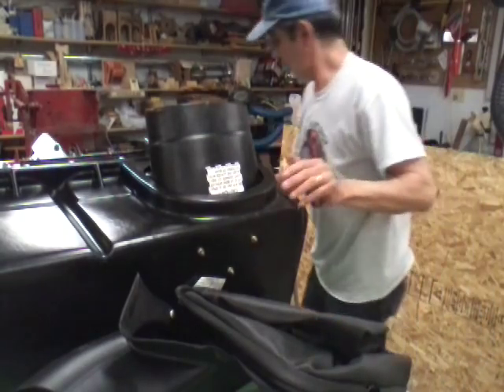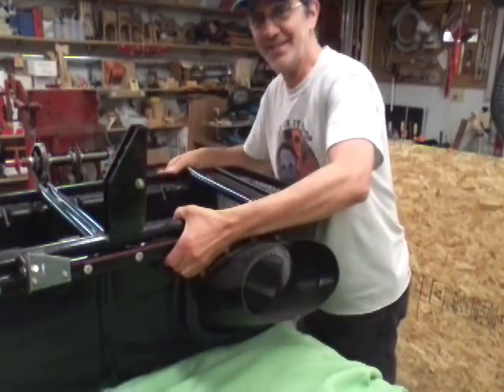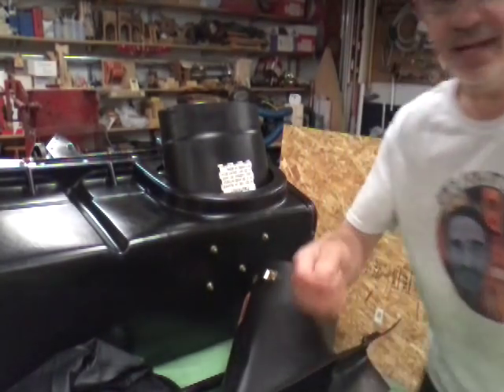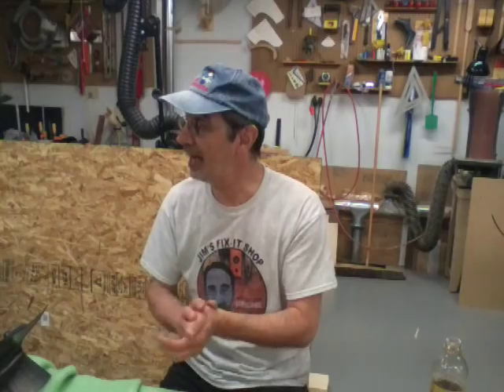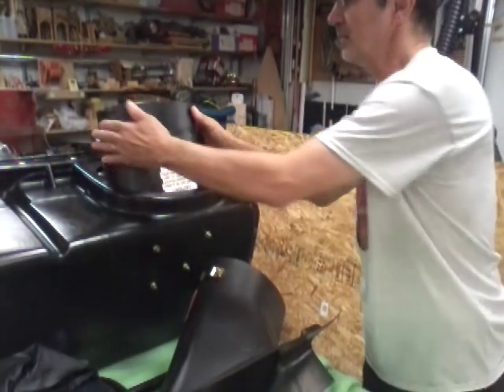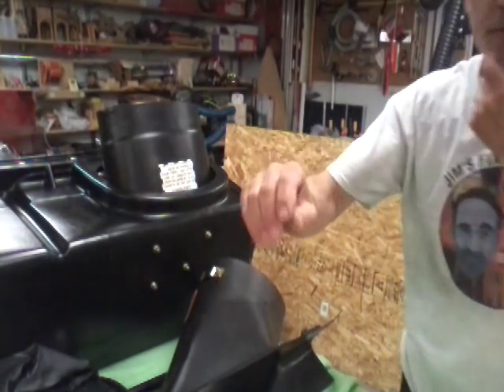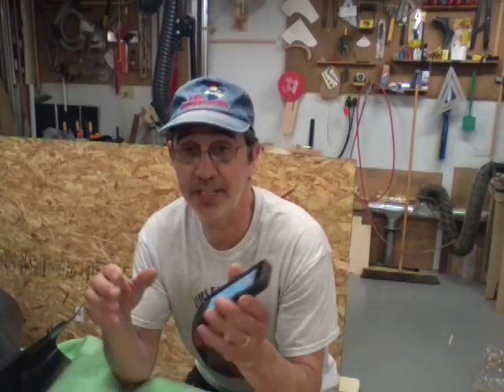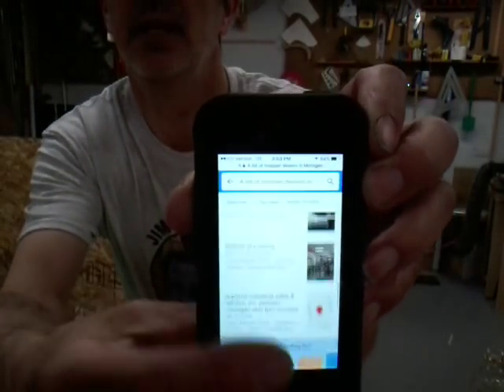186. Where can I find a bagger for my Snapper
This is how I have found baggers in the past and this one for my Snapper rear engine rider. Till next time work safe have fun and I'll talk to you soon. Jim